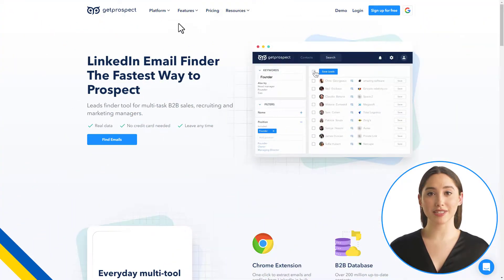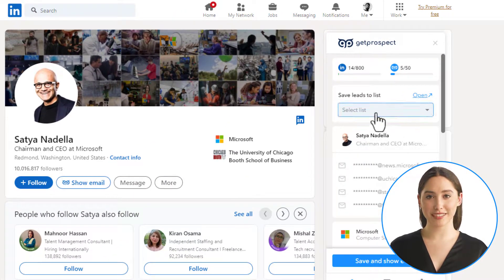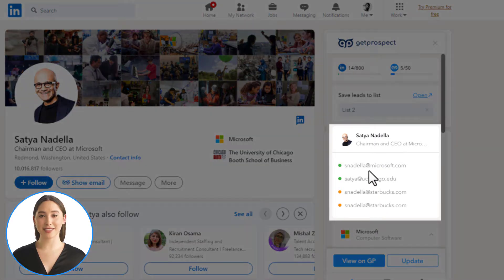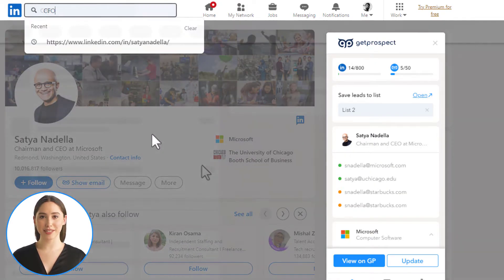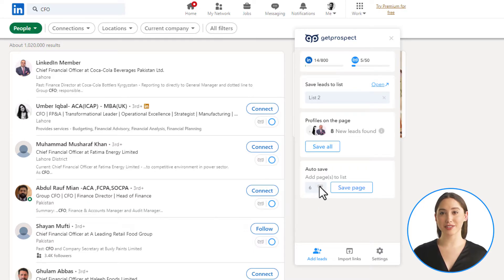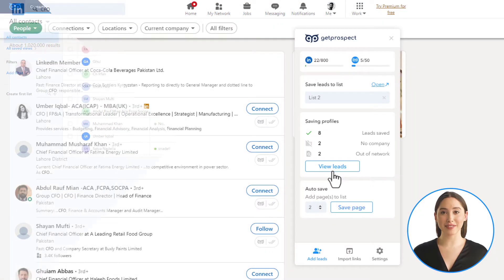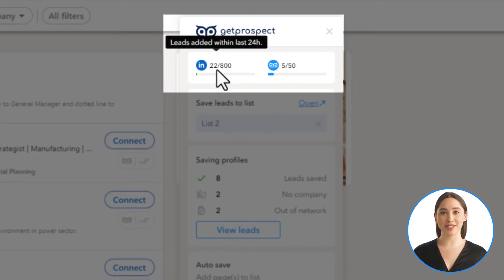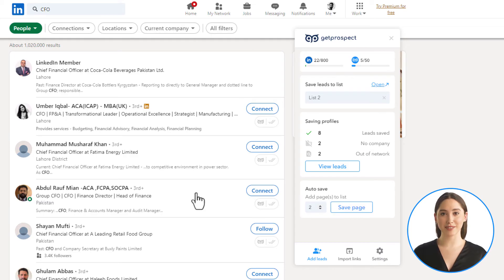How To: Find more prospects with the LinkedIn Chrome extension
This video tutorial demonstrates how to download & install our Chrome Extension, and how you can find leads with this tool

To find more information about the Chrome Extension functionality, please have a look at this

Here you can register a free account in GetProspect and receive 50 valid emails, 100 verifications, unlimited accept all emails, and unlimited users per month

*WHAT IS GETPROSPECT?*
GetProspect is a lead generation platform that helps businesses find professional email addresses from Linkedin or our B2B database by filters like job title, location, industry, company size, and much more.

Our app makes it easy for sales, business developers, recruiters and marketers to reach out to other professionals with simple but powerful tools.

GetProspect indexes publicly available information about professionals and companies. Every month our real-time email verifier ensures that they stay valid and will keep you out of bounces.